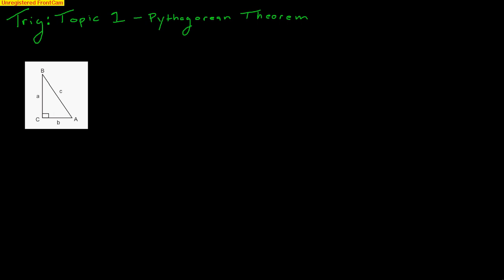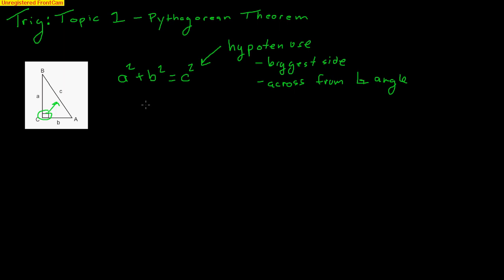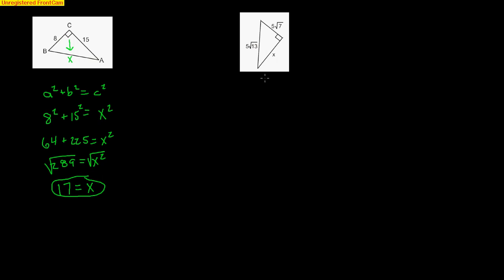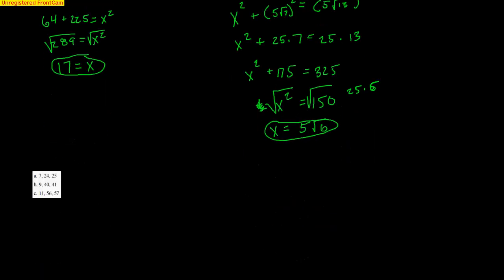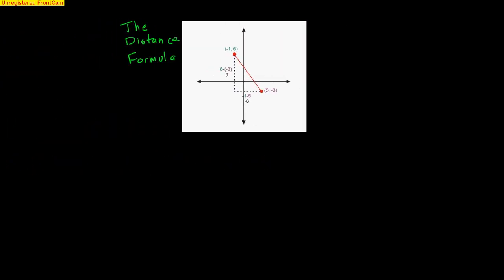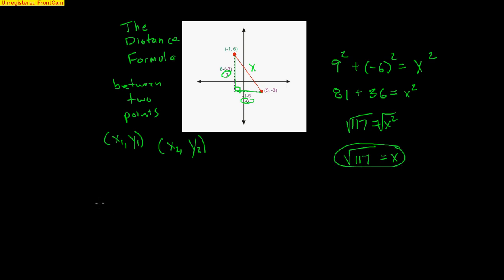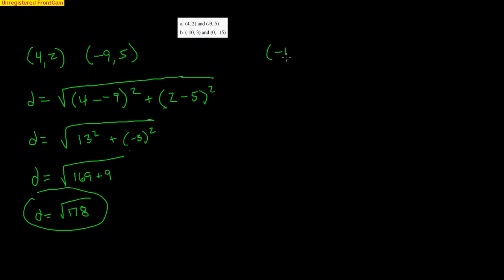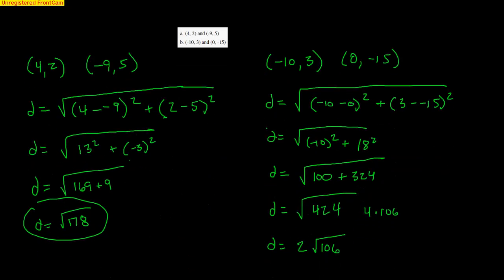Pre-Calculus: Trig Unit 1 Video 1 - Pythagorean Theorem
This the first video in the trigonometry series and it covers the pythagorean theorem and the distance formula.